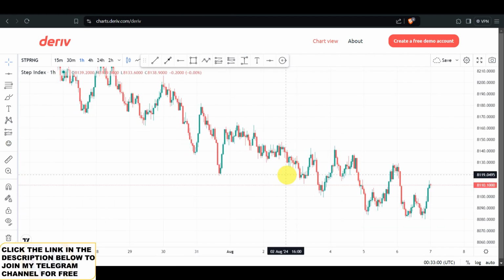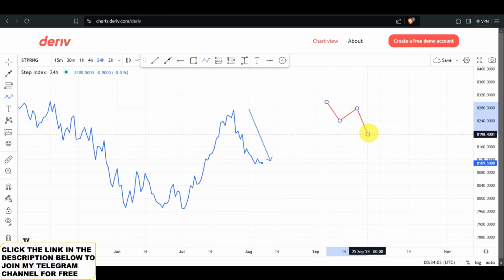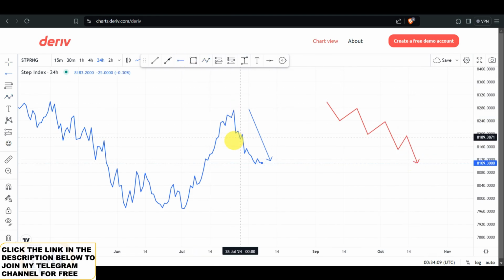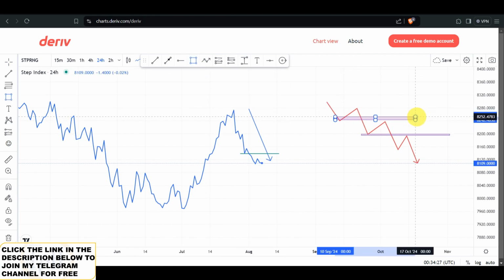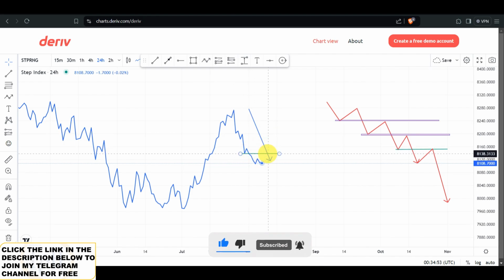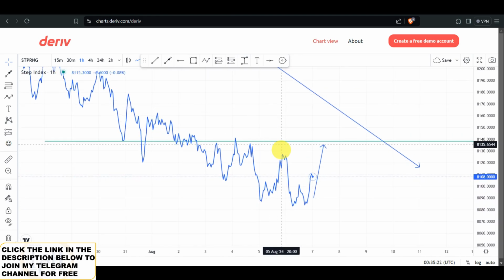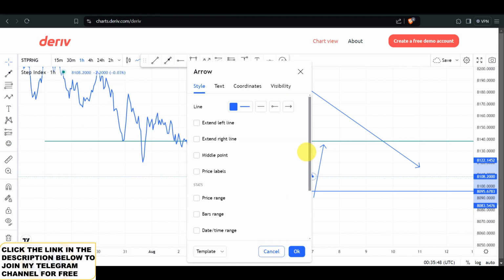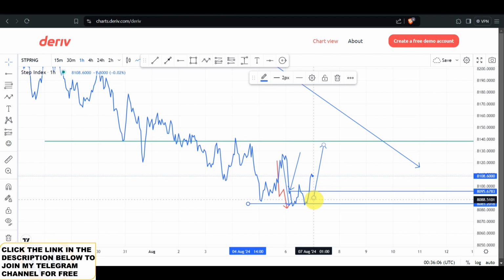Break N Retest Trading Strategy // Become a PRO Trader TODAY!!!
Join me and watch the most simplified market structure break and retest trading strategy.